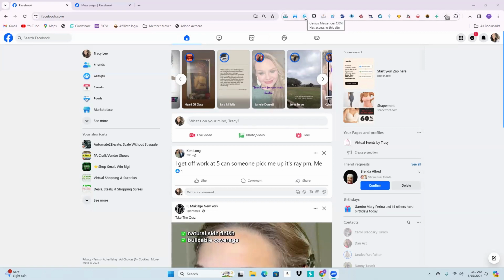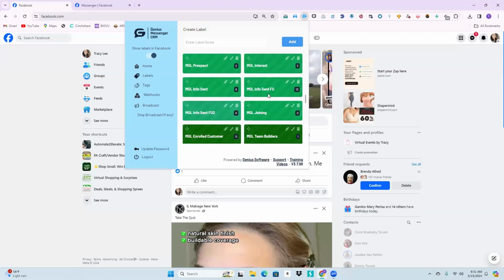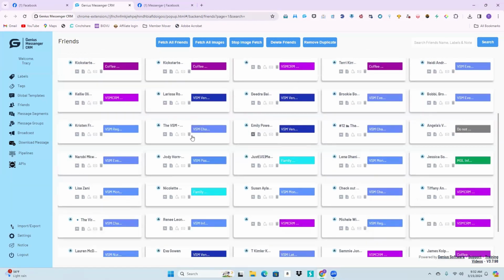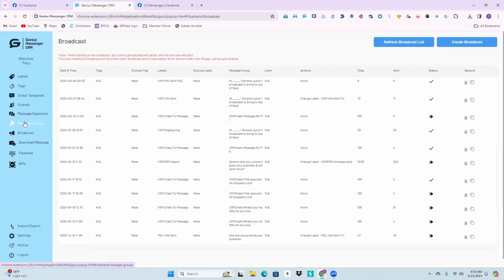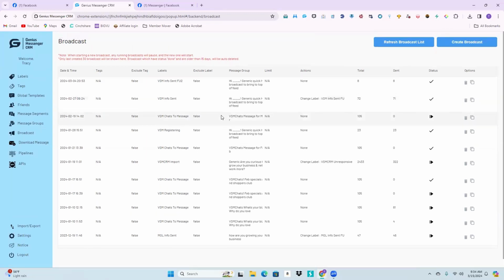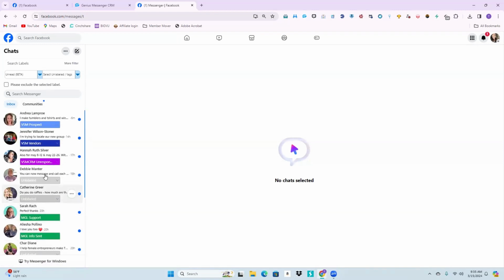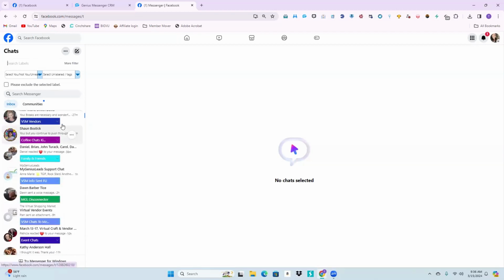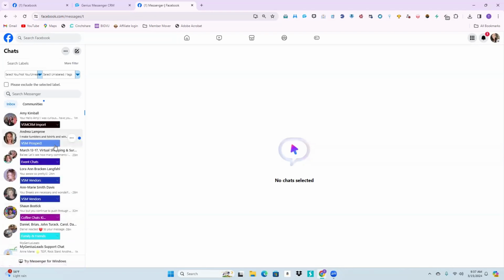Label/Color Code/Broadcast Facebook Messenger!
Check out how I label, color code, & broadcast my facebook messenger!!! Never let another conversation fall through the cracks!